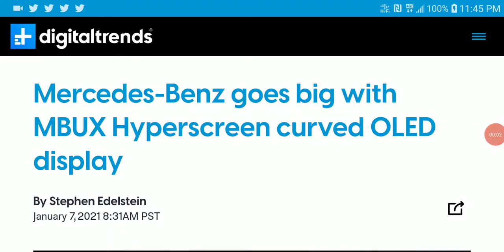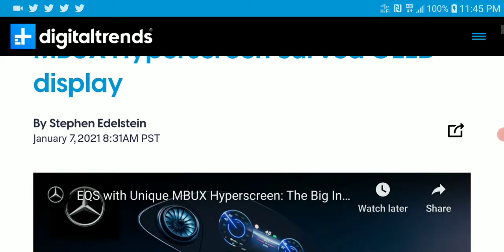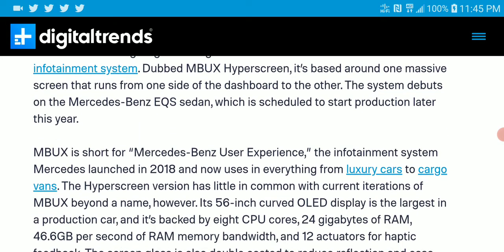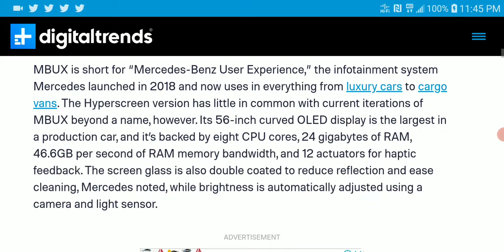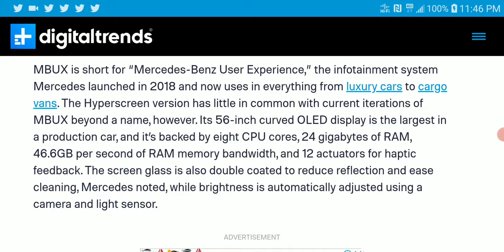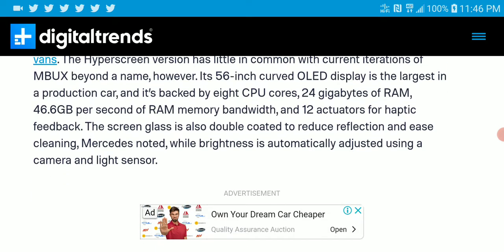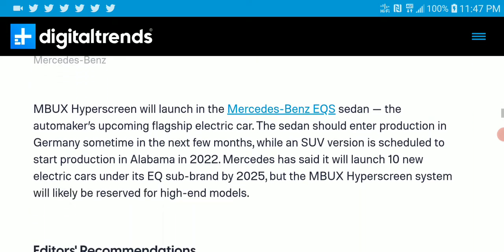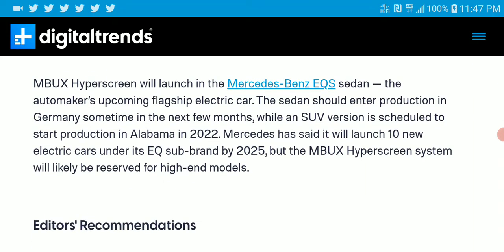Mercedes-Benz MBUX Hyperscreen curved OLED display Debuts as a 56 inch OLED TV for cars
Mercedes-Benz is giving its next-generation electric car an advanced infotainment system. Dubbed MBUX Hyperscreen, it’s based around one massive screen that runs from one side of the dashboard to the other. The system debuts on the Mercedes-Benz EQS sedan, which is scheduled to start production later this year.

MBUX is short for “Mercedes-Benz User Experience,” the infotainment system Mercedes launched in 2018 and now uses in everything from luxury cars to cargo vans. The Hyperscreen version has little in common with current iterations of MBUX beyond a name, however. Its 56-inch curved OLED display is the largest in a production car, and it’s backed by eight CPU cores, 24 gigabytes of RAM, 46.6GB per second of RAM memory bandwidth, and 12 actuators for haptic feedback. The screen glass is also double coated to reduce reflection and ease cleaning, Mercedes noted, while brightness is automatically adjusted using a camera and light sensor.

MBUX Hyperscreen will launch in the Mercedes-Benz EQS sedan — the automaker’s upcoming flagship electric car. The sedan should enter production in Germany sometime in the next few months, while an SUV version is scheduled to start production in Alabama in 2022. Mercedes has said it will launch 10 new electric cars under its EQ sub-brand by 2025, but the MBUX Hyperscreen system will likely be reserved for high-end models.

19AAqUZRd8aeh9DYN1yHNZ6nqn712HHrCa